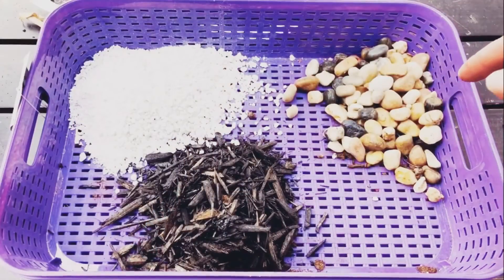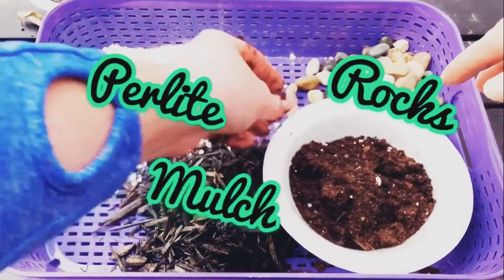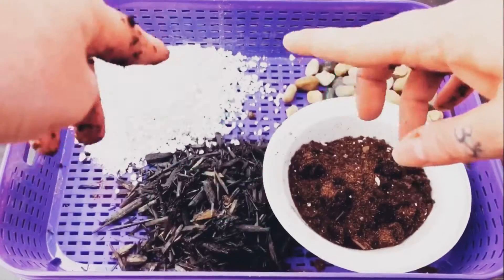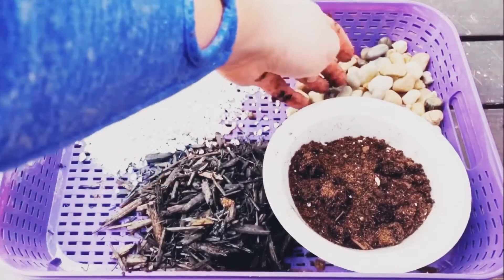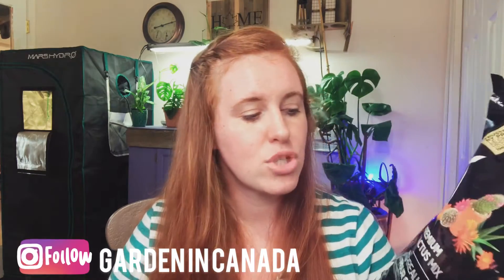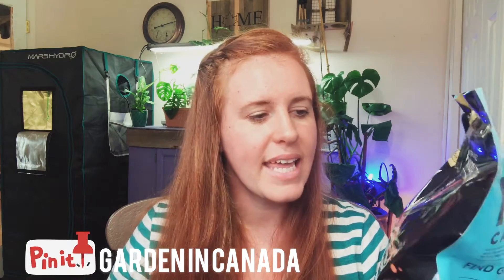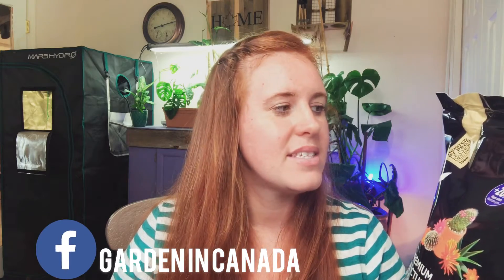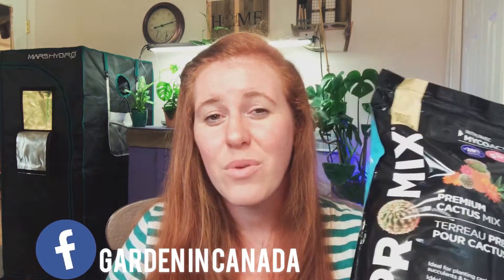A SOIL SCIENTIST REVIEW ON PROMIX CACTI & SUCCULENT SOIL MIX. WHAT TO LOOK FOR IN A INDOOR POT SOIL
When looking for the ideal indoor plant potting soil it can sometimes be confusing. In this gardening in Canada video we review the promix cacti & succulent mix soil. This is a soil scientist  perceptive and as a soil scientist i am always looking for some key features in the potting mixes I use. In the Promix potting soil mix i am looking for things like wood chips, perlite, sand & even smell. In this video i walk you through exactly what you can do to ensure your potting soil mix is happy and healthy regardless of the plants your potting.